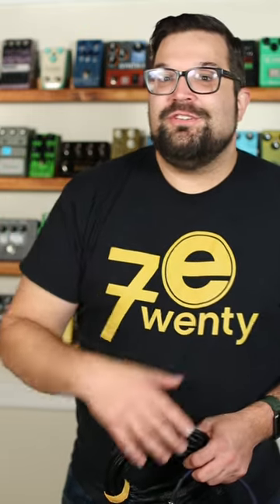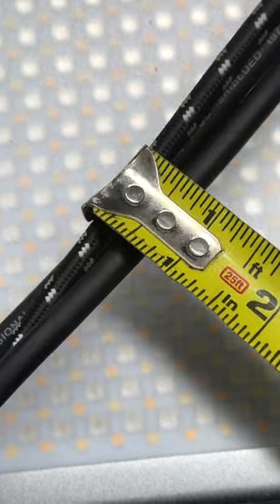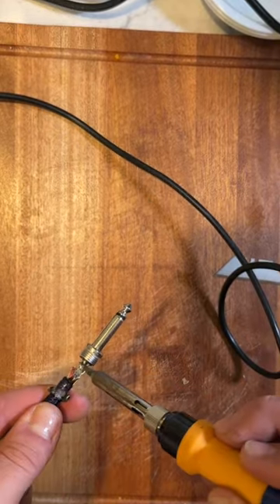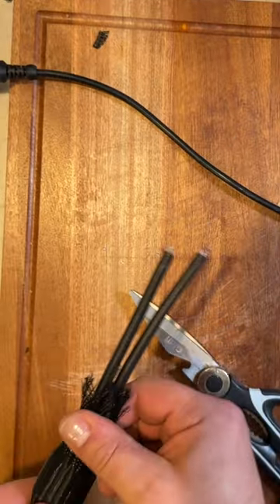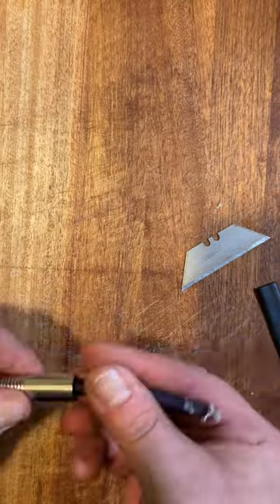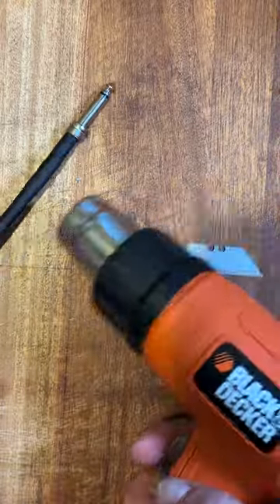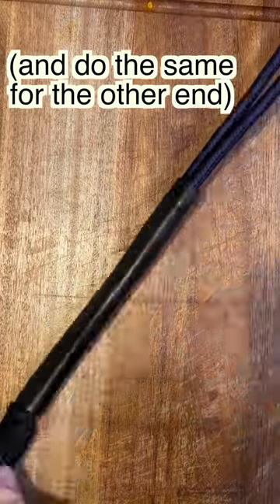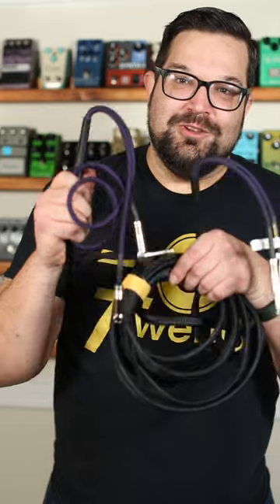DIY Audio Cable Loom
Giving this whole thing a try with a video on how to make your own cable looms. A simple afternoon project that'll greatly improve the look and durability of your cables, however you run your rig. You'll need your cables, soldering gear, heat shrink tubing, and a heat gun.